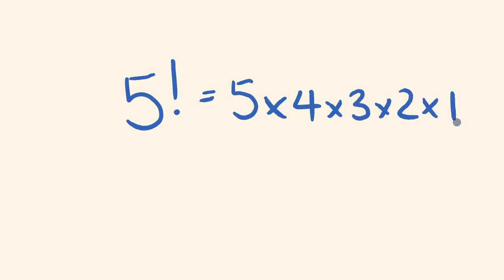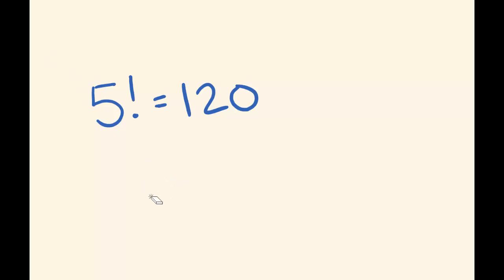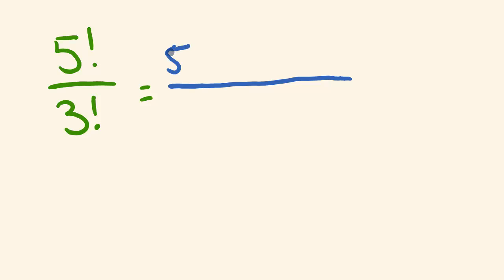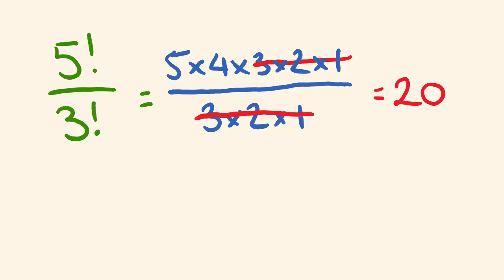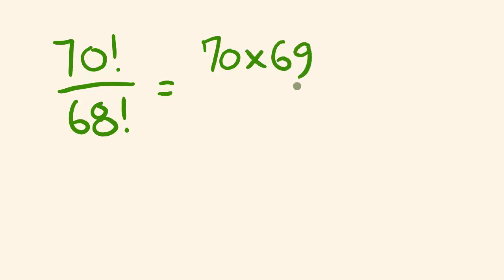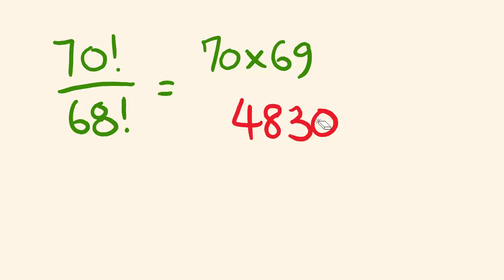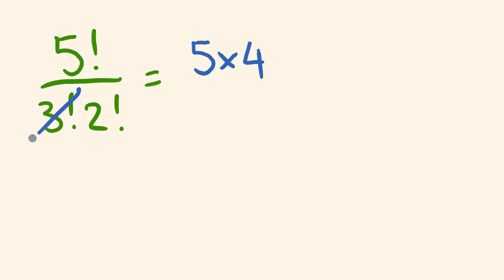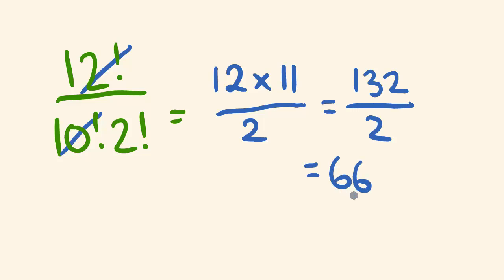Factorials shortcuts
Factorials are easy!  This basic video lesson with show you the basics of factorials as well as some shortcuts in calculations involving factorials.